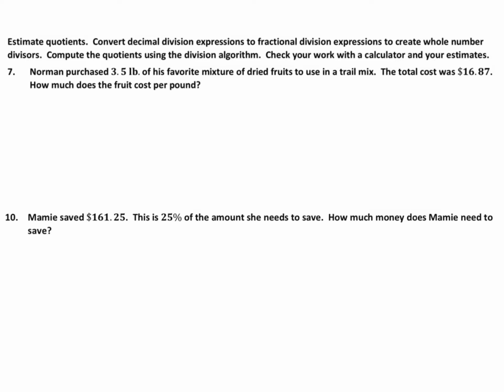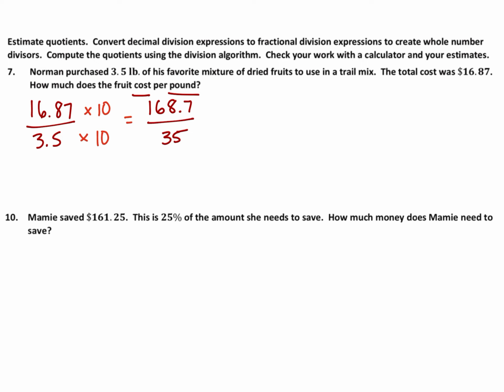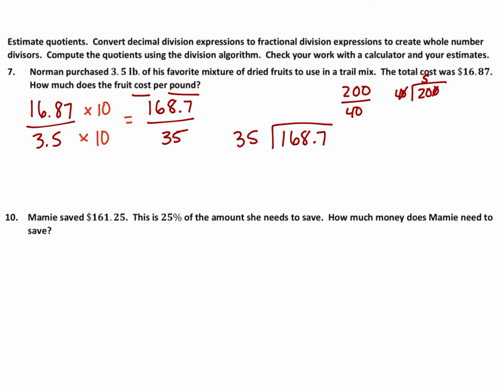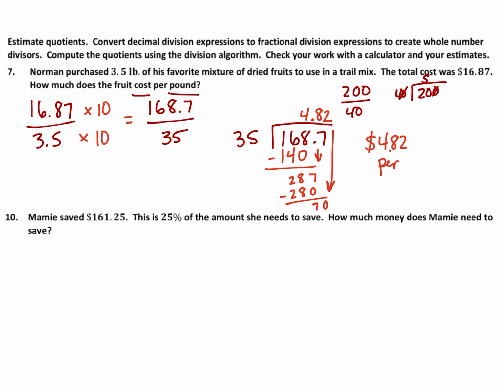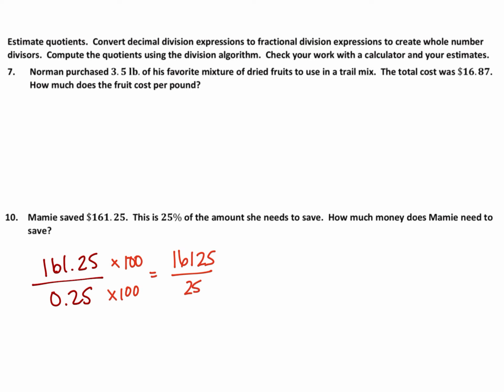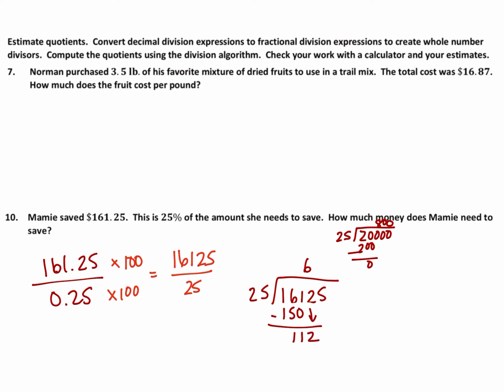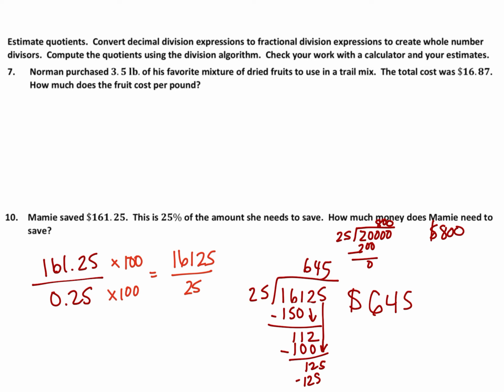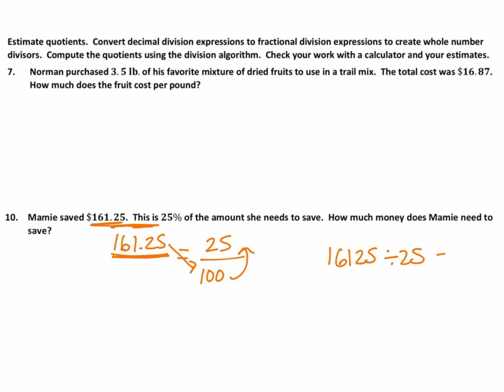6th Grade Module 2 Lesson 14 (Eureka Math) Problems 7 & 10